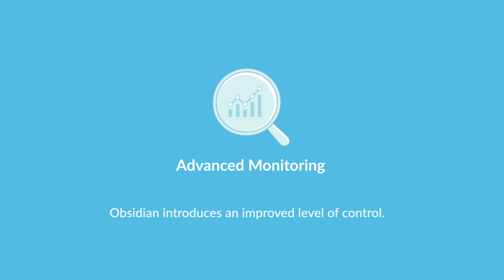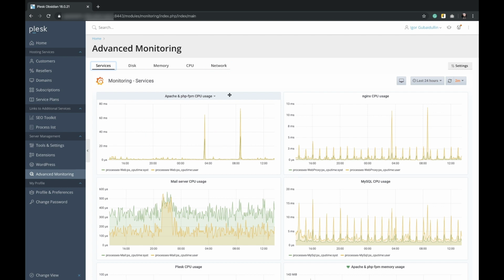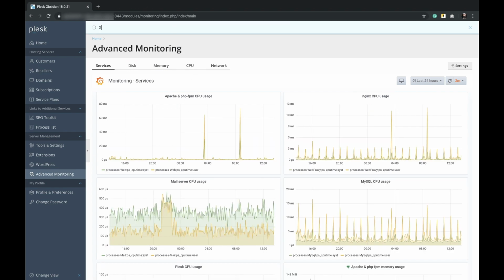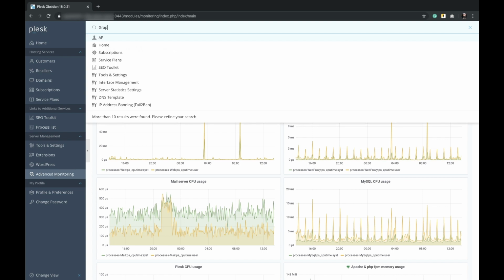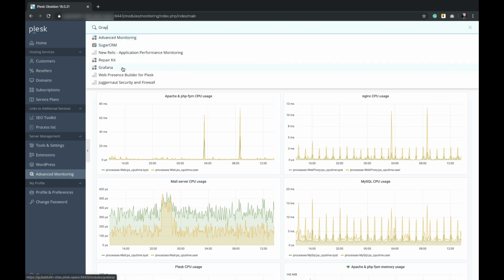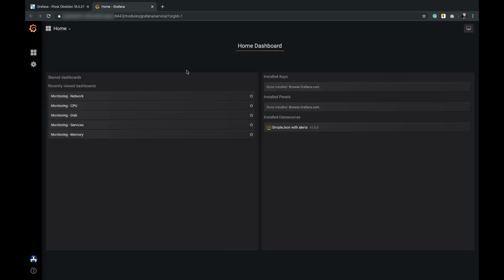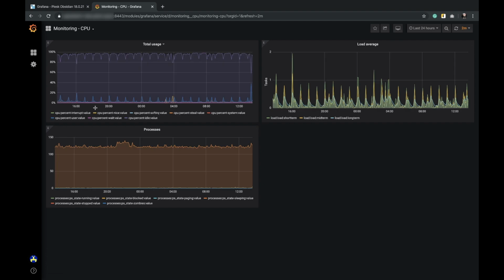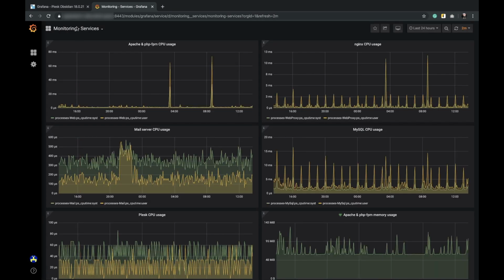Plesk Obsidian Advanced Monitoring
Plesk Obsidian is our most powerful management platform yet. From Onyx to Obsidian, Plesk has evolved, helping you reach your business goals faster.

Among other features, the new Obsidian introduces an improved level of control.  The main feat destined to optimize control level is the Advanced Monitoring, allowing users to see detailed reports on the server health and follow the real-time evolution for various parameters. This extension works in tandem with the Grafana one, to display server metrics as visually appealing graphs and dashboards.

Note that when Advanced Monitoring is installed, the Grafana extension comes as an automated addon.